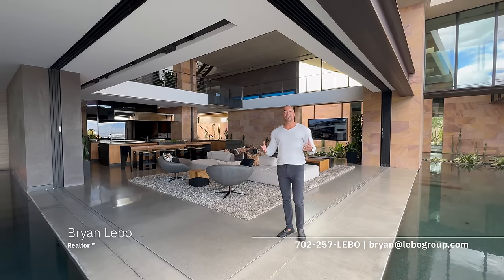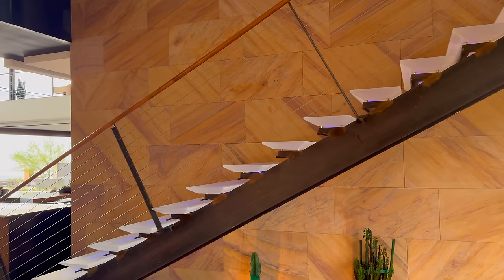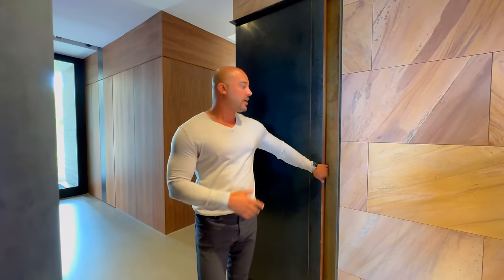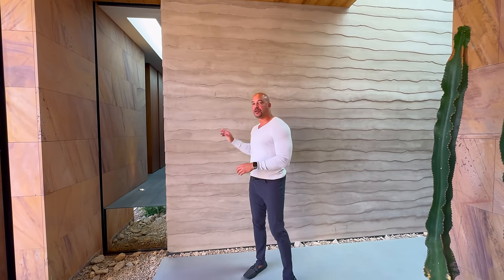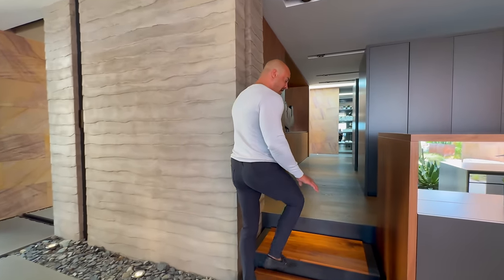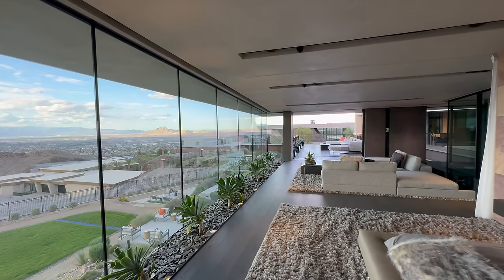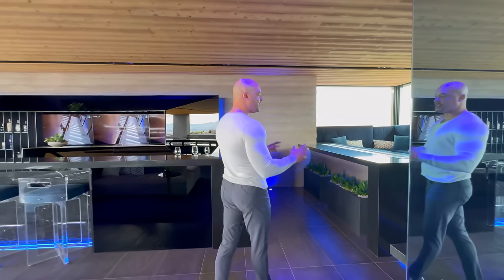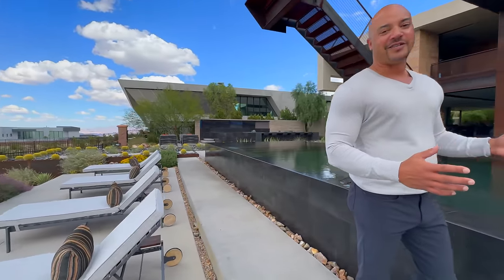Living Like a High Roller: Inside the Ultimate Las Vegas Party House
For All Your Home Buying & Selling Needs:

BRYAN LEBO
702-257-LEBO

Touring The Most Expensive Las Vegas Listing Currently On The Market | Blue Heron's Flagship VM001

More info on this home 🏡
Vegas Modern 001. A Blue Heron Design-Build Revolution. An Experience that Unfolds in Layers, Speaking to You in a Personal Way. 15,000 SF | 3-7 Bed | 9 Bath | 5-11 Car | 1.26 Acres | 2 Infinity Saltwater Pools, 1 Spa, Glass Wine Cellar/Wall, Great Room Surrounded by Water, Game Lounge Loft, Pavilion Inspired Office/Casita, Sky Suite, Sky Lounge & Deck with 360 Panoramic Views. DJ Booth. Strip View Master. Spa Bath. His and Her Custom Closets. Private Outdoor Environment, Wolf /Subzero Chef Kitchen, Catering Kitchen, Outdoor Kitchen & Bar, 7 Fire Features, Digital Den. 13.5 ft LED Media Wall, Powder Bath with 35 ft. Ceiling, Covered Outdoor Living Room between two pools with Seamless Breezeways & Outdoor access from every room, Automatic Pocket & Corner Doors. Elevator, Stunning Strip, Mountain & City Views. Savant Smart Home Technology, Surround Sound & Security. Racepoint Solar Technology. Double Gated Dragon’s Reserve Location. Experiences created by Design | Vision by Tyler Jones.

Links:
Blue Heron Design-led Development

👉 Las Vegas Real Estate Market Updates
👉 Luxury Property Tours
👉 Home Tours
👉Modern Home Tours